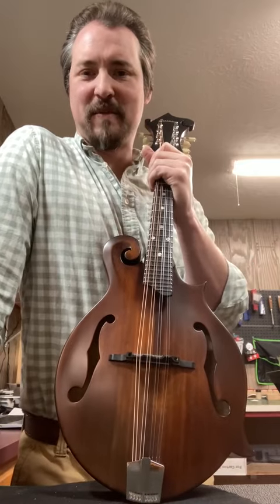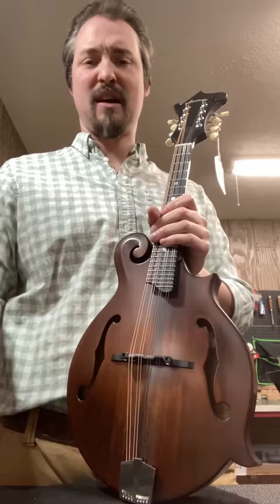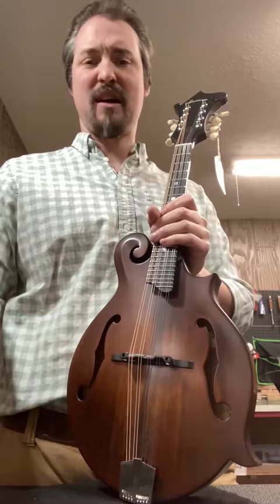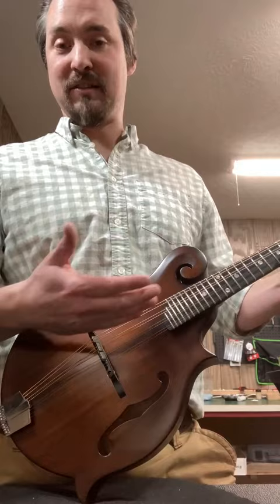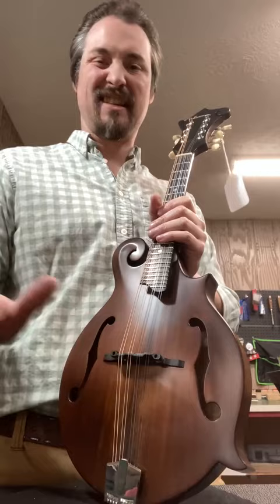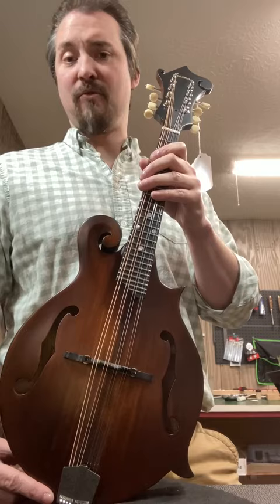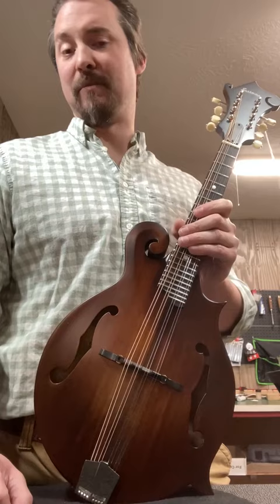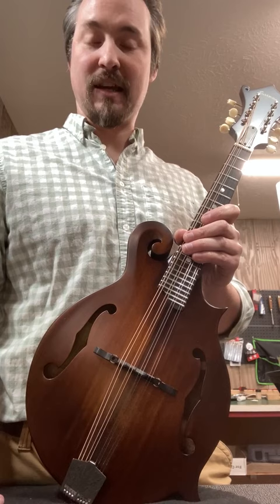Eastman Mandolins from a SETUP perspective!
If you're in the market for purchasing a mandolin, look no further! I've got a great selection of mandolin on my General Store.